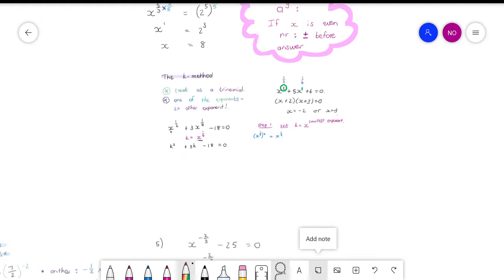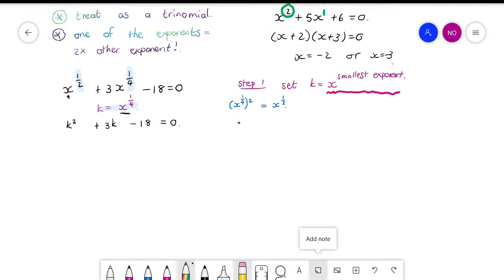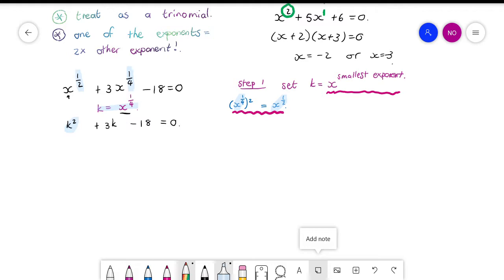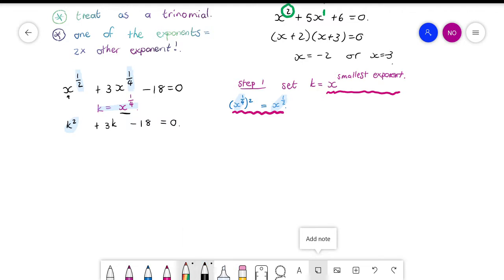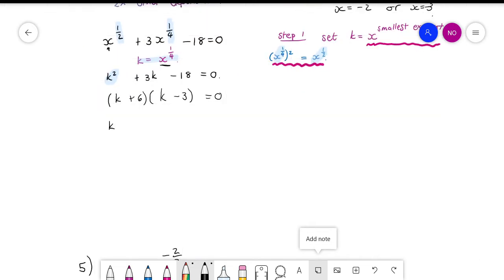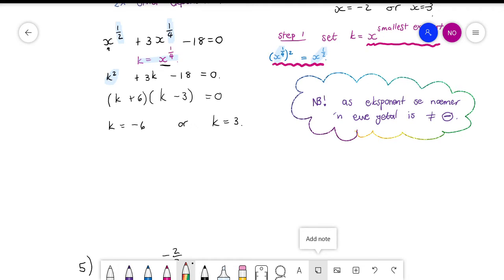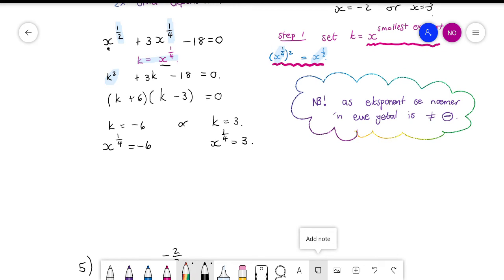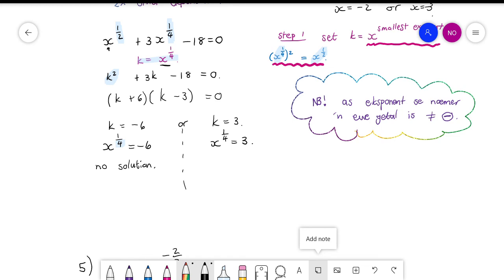Trinomial with rational exponents 1